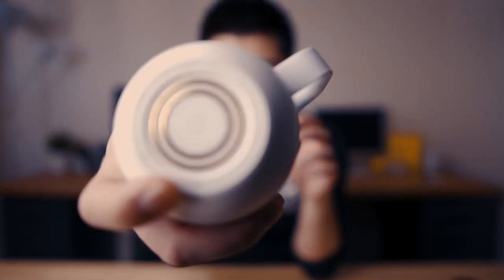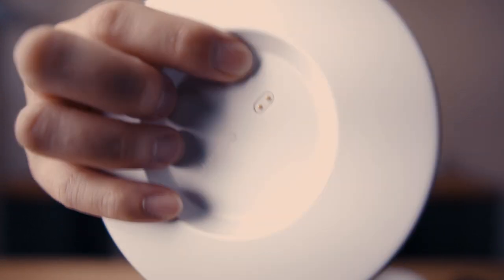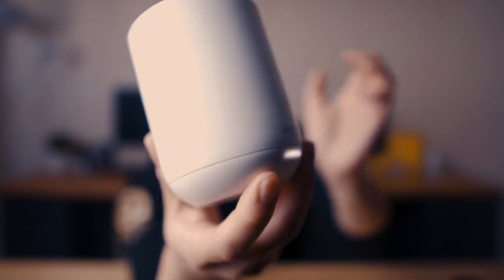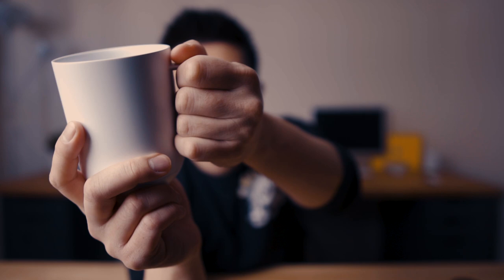I got too much emotion towards THIS!!!!!!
This is a quick review for Ember ceramic mug, the emotion towards this mug is complex, put a clip of b-roll at the end. Hope you all enjoy watching!!

My Main Lens: